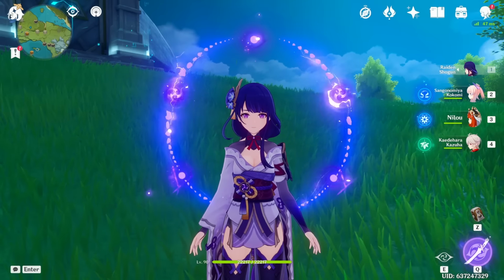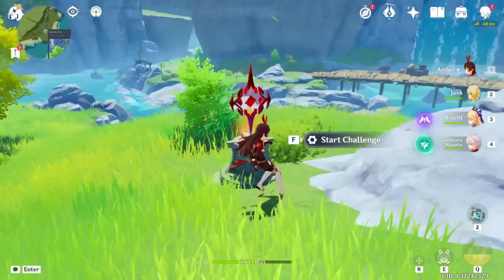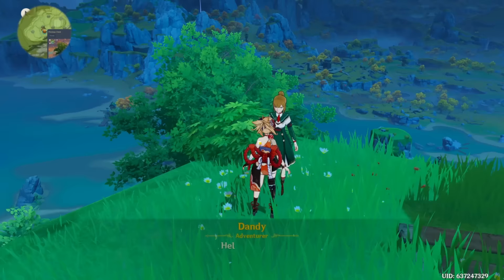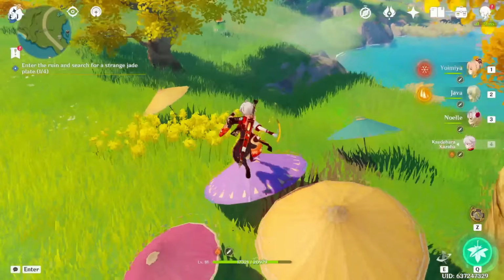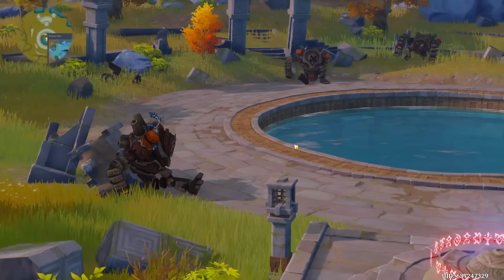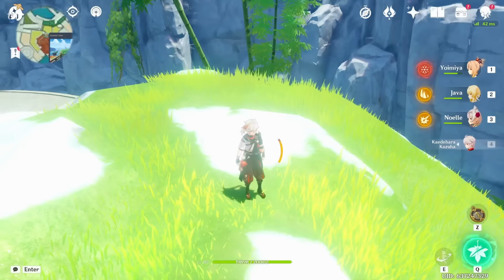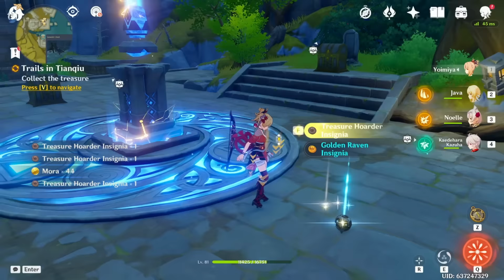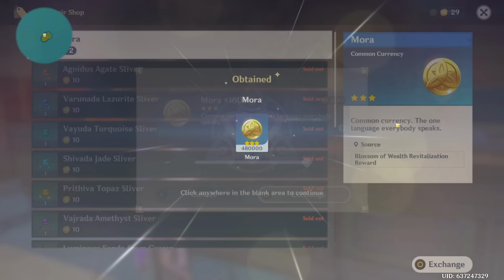I TRULY 100% Liyue So You Could Listen to My Voice for an Hour [Genshin Impact]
I've been wanting to fully explore 100% of the map in Genshin Impact for a while now. And that means getting every chest, seelie, mini puzzle, floating anemo slime, etc. EVERY. SINGLE. ONE.

Last time we reached 100% completion in Mondstadt, so this time we took on Liyue. And this took wayyyyy longer than Mondstadt did... So I hope you enjoy me talking about literally anything that popped into my head.